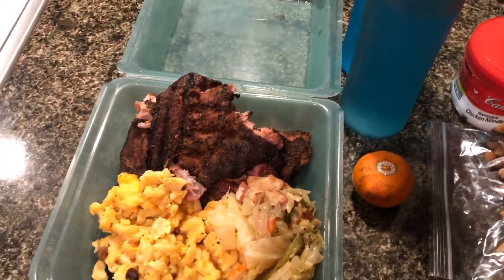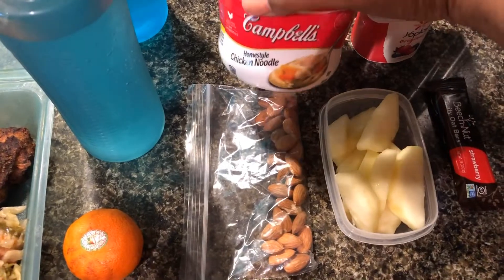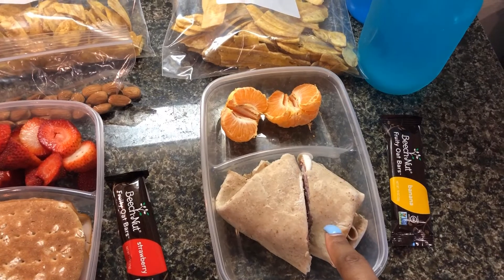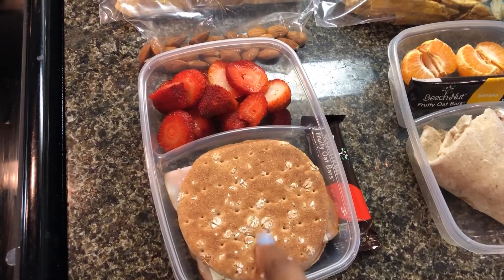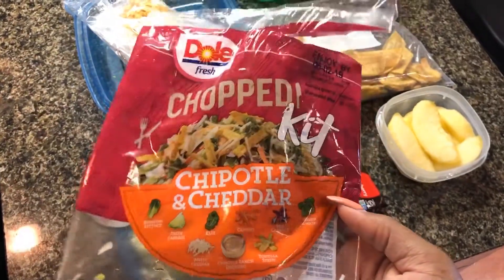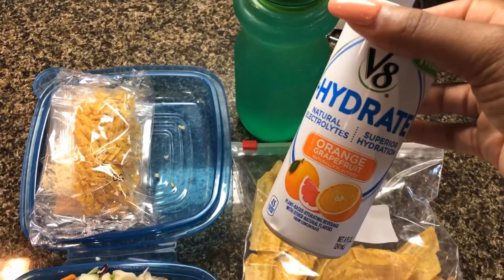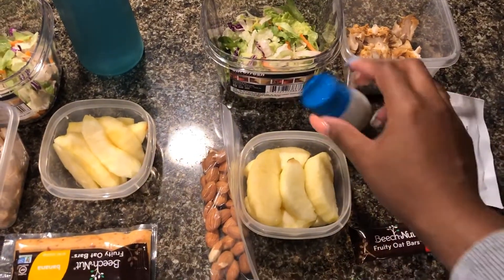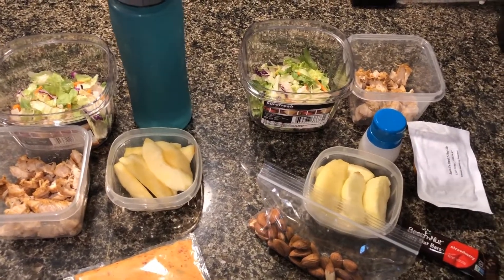What I Packed for Lunch I Work Lunches I Lunch Ideas I May 27-31